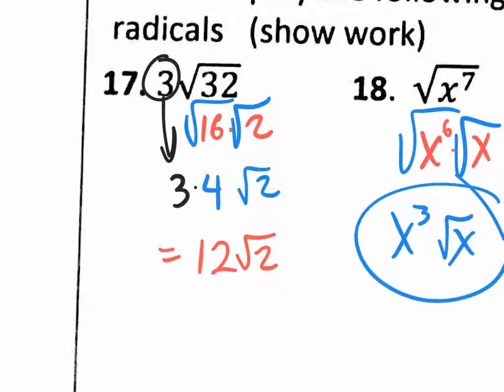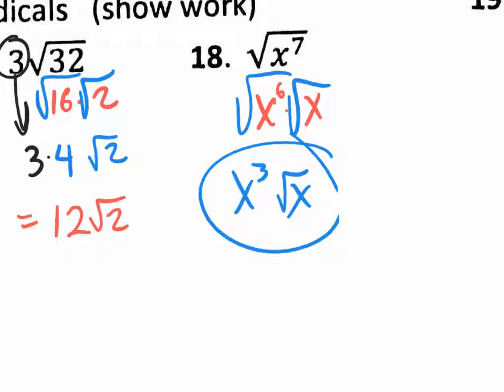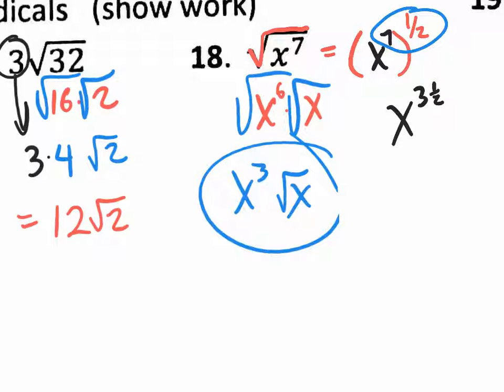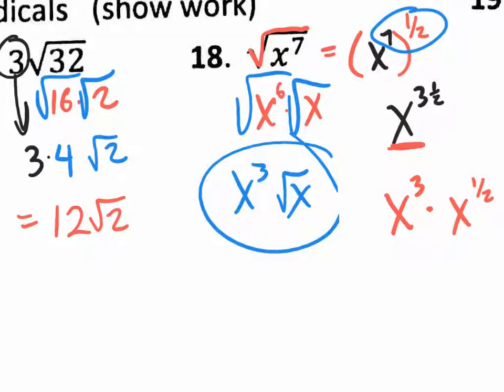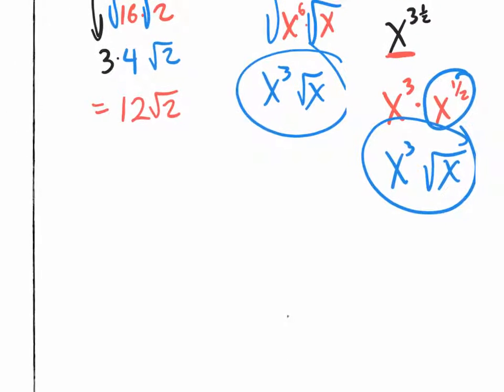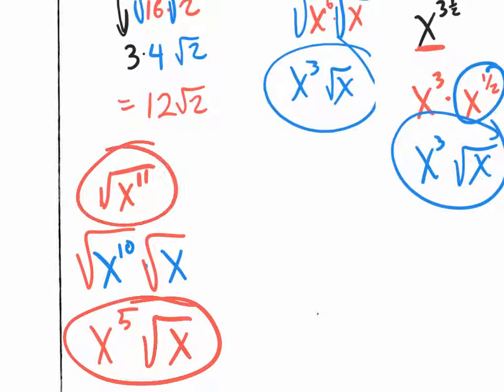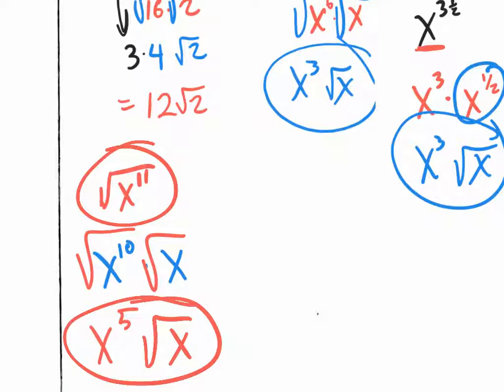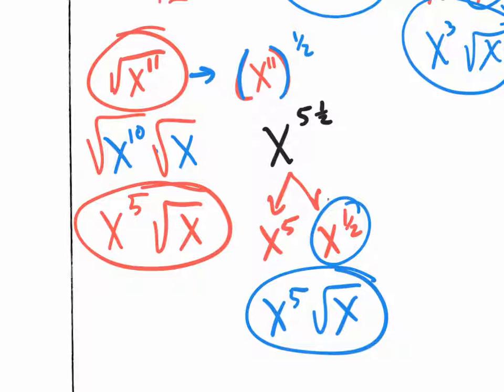Simplifying the square root of x to an odd power